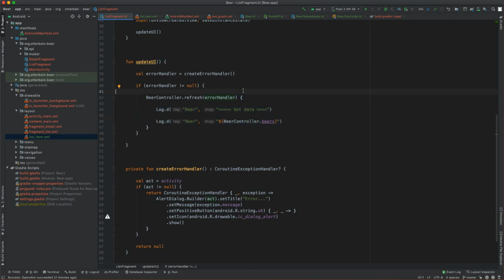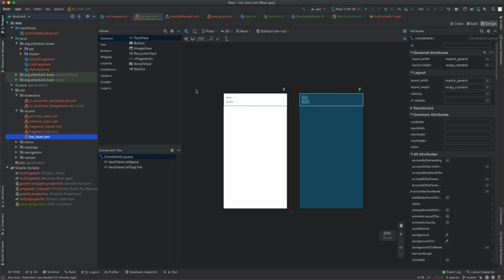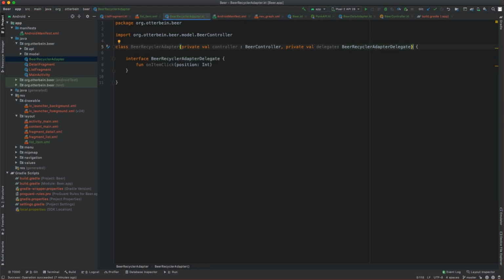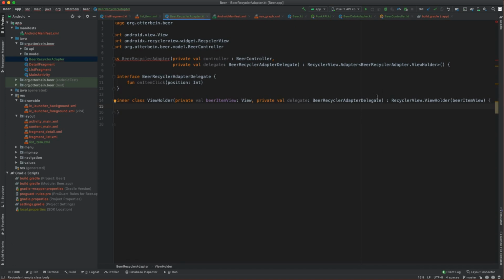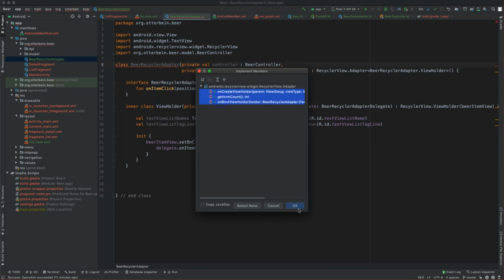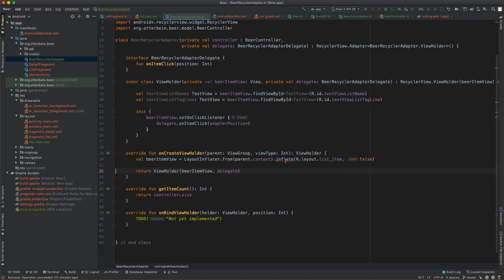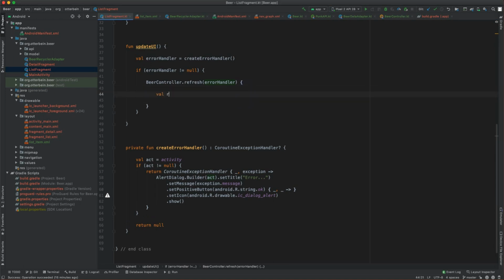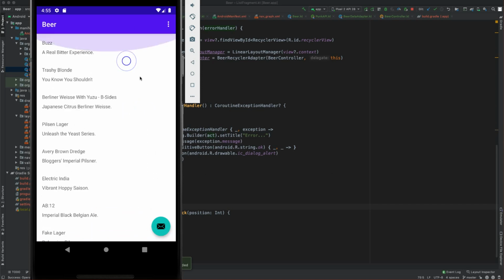Beer part3 recycler view